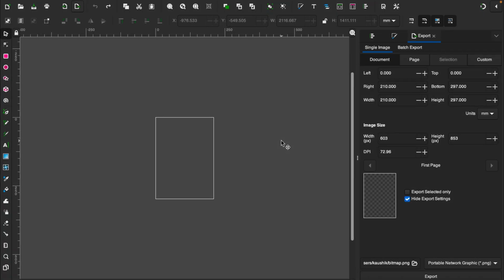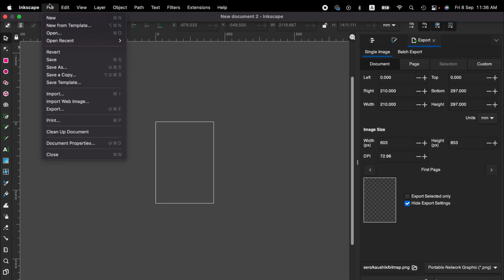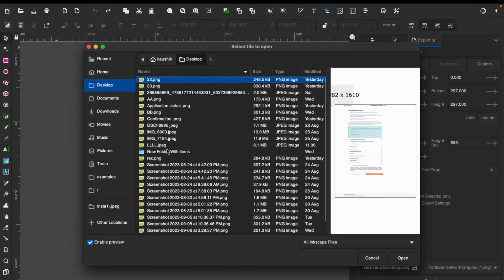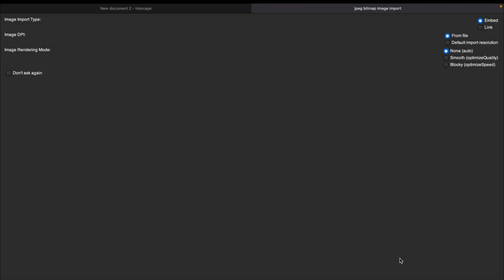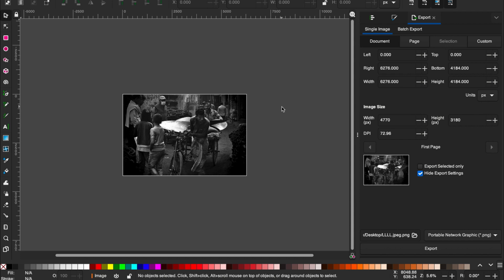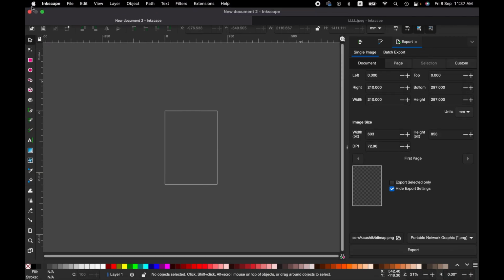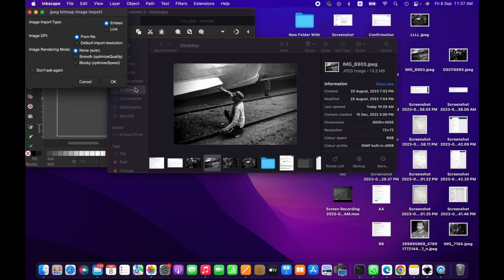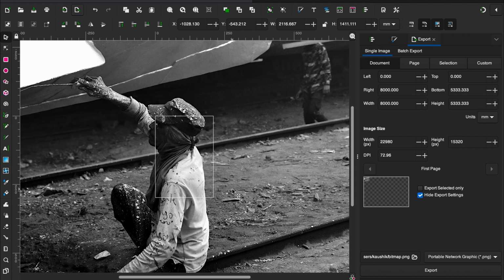How to Open Images and Files in Inkscape | Beginner's Tutorial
This quick tutorial shows how to import images or any documents onto the Inkscape editing page.

Thanks
LI